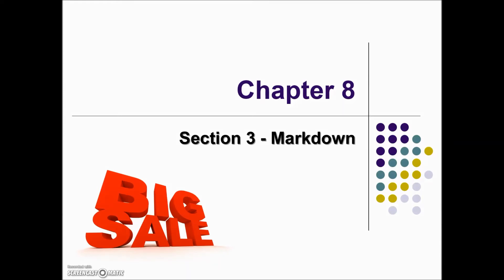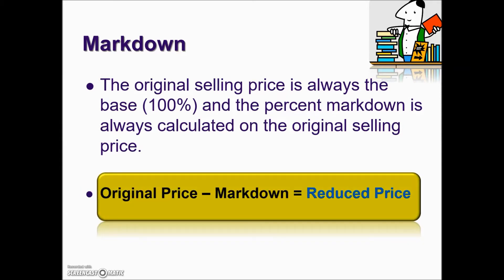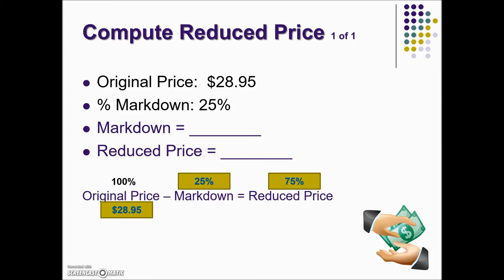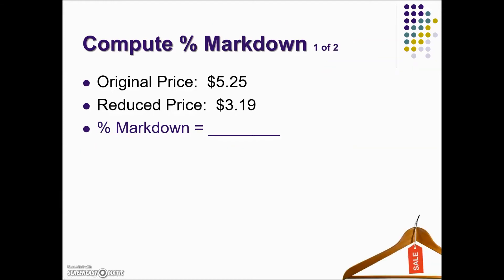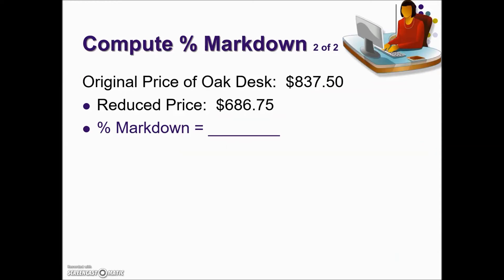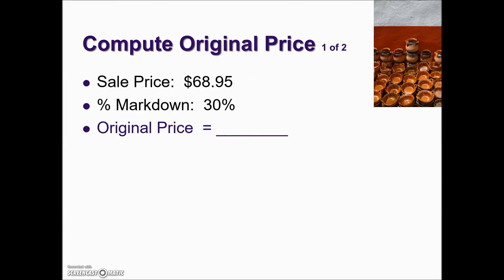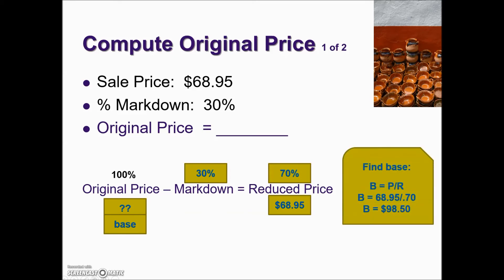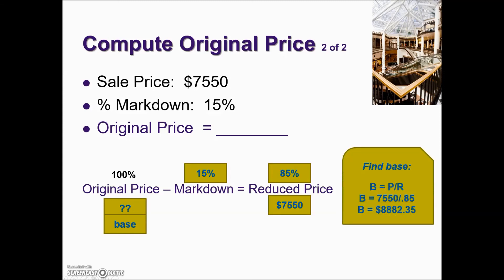Compute Markdown-Math w/ Business Apps, Mathematics of Selling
This video lecture introduces markdown, and demonstrates how to compute it.